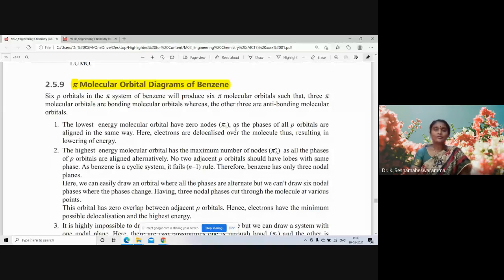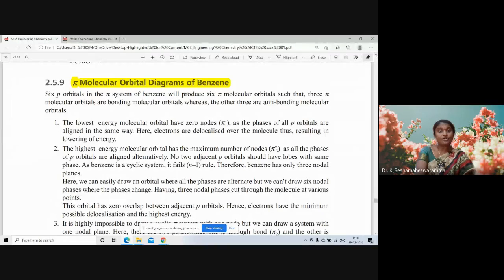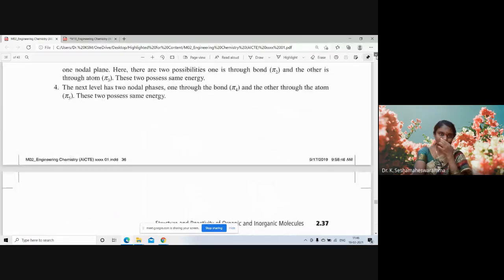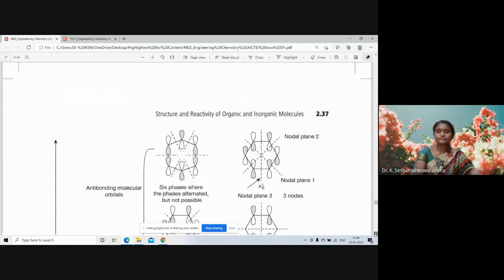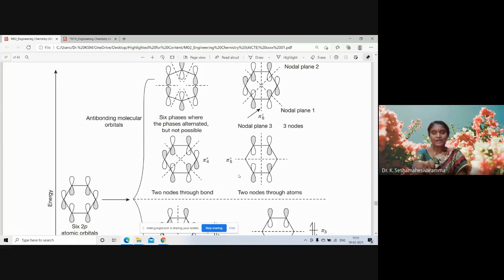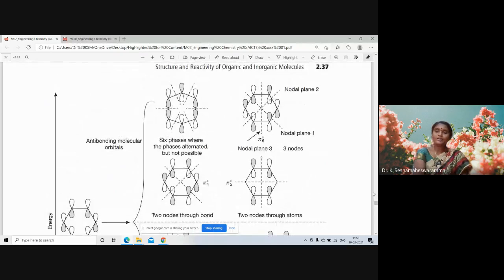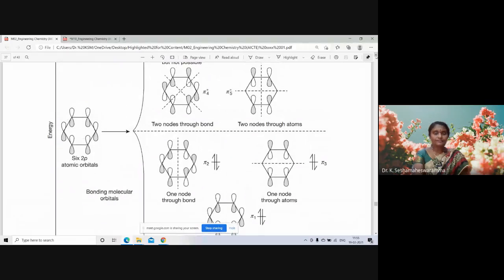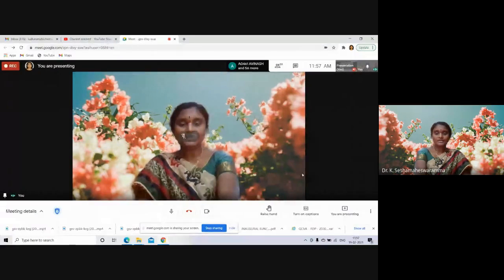Pi Molecular Orbital Diagrams of Benzene